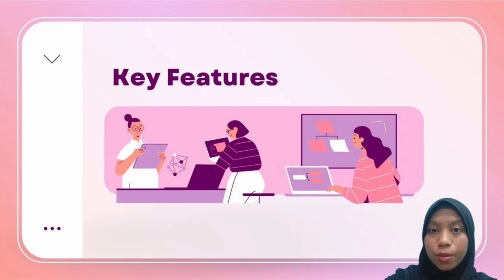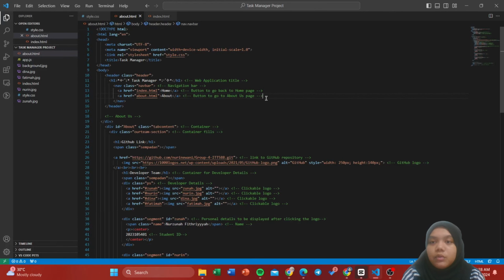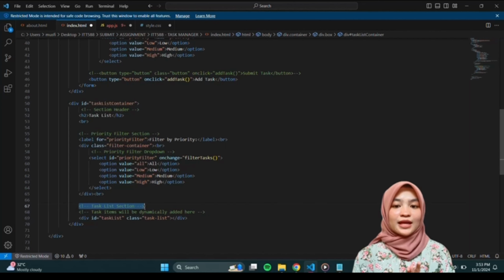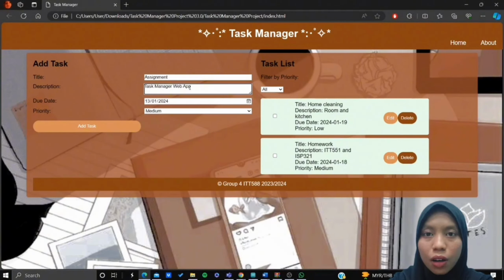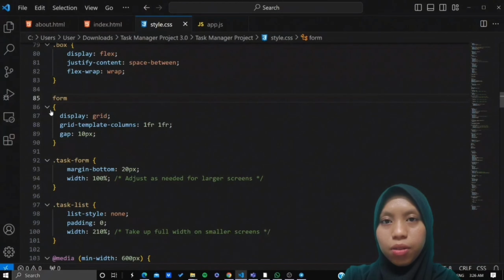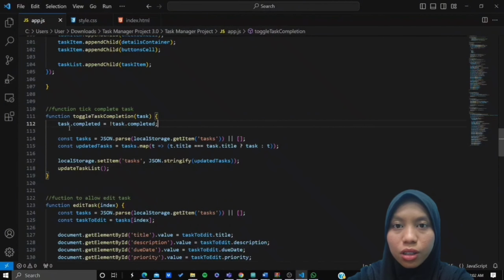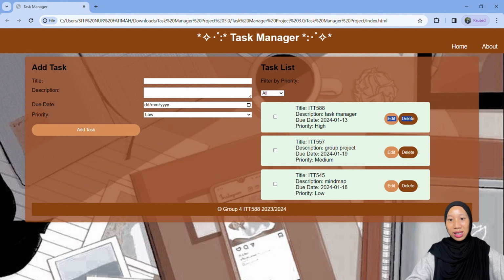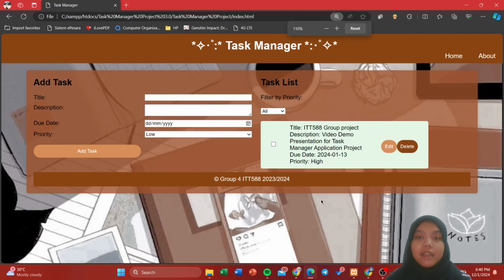ITT588 - Task Manager Web Application Video Presentation | Group 4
Assalamualaikum and Hi! We are Websisters or Group 4 from CS2514B. In this video, we will be presenting the demo of our completed task manager application project assignment.

Our team consists of 4 members;
- NURIN EWANI BINTI SHAHUDIN (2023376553)
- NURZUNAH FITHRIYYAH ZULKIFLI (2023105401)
- SITI NUR FATIMAH BINTI MOHAMED ZAINI (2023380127)
- AISYAH IRDINA BINTI HAMDAN NOR (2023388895)

This web application has been successfully developed thanks to the hard work and dedication that me and my other team members has given throughout the progress of this project. Enjoy the video!